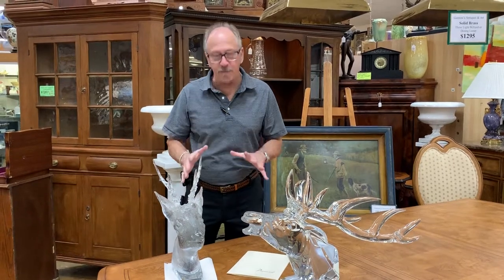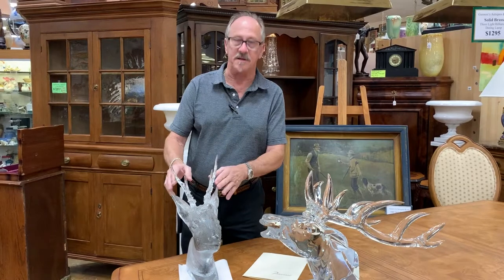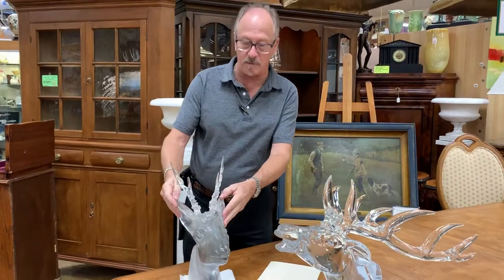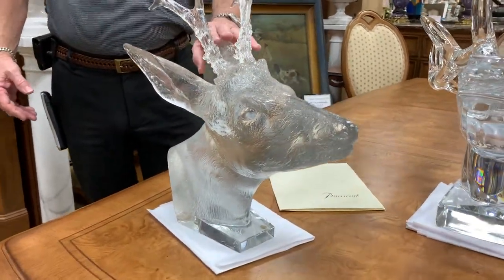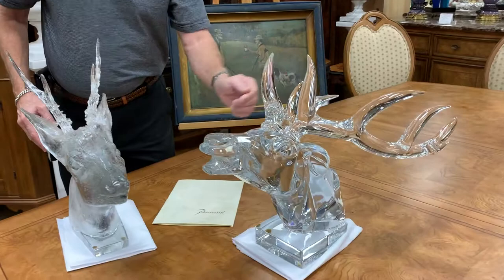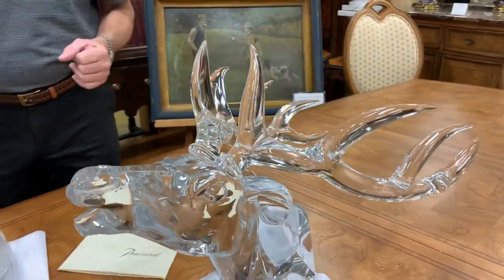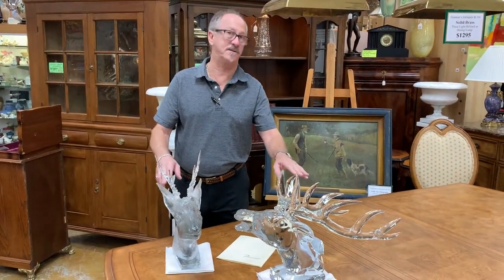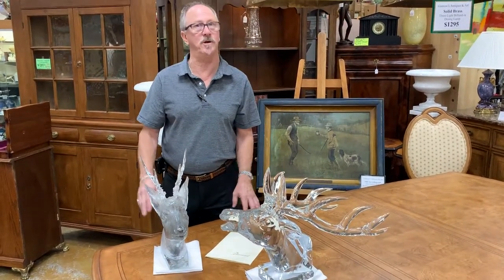Rare BACCARAT French Crystal ROE DEER Chevreuil Stag Head France + Certificate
This is a hard to find EXTRA LARGE French Crystal sculpture made by the best name in the industry, Baccarat! It was bought in France by a Baccarat retailer who kept it for her own private collection. It comes with the original certificate of authenticity that was given to her at time of purchase. The large handcrafted statue is in very good condition with very small tip chips to 2 antler points that only the finickiest would observe. This French art glass show piece measures approximately 16 1/2 inches tall by 7 inches wide. It would make an ideal addition to any Fine French Crystal Collection!